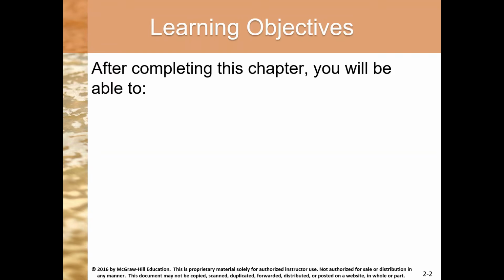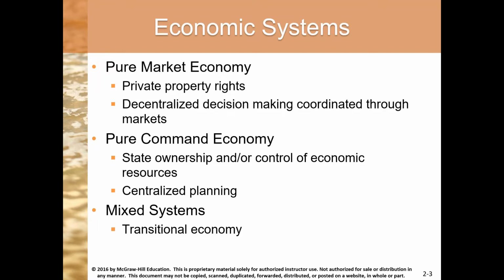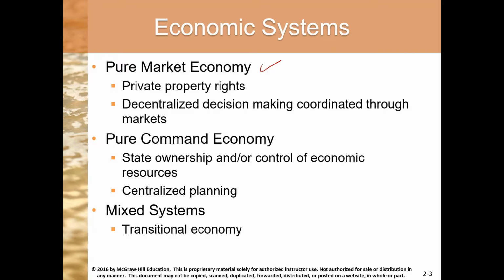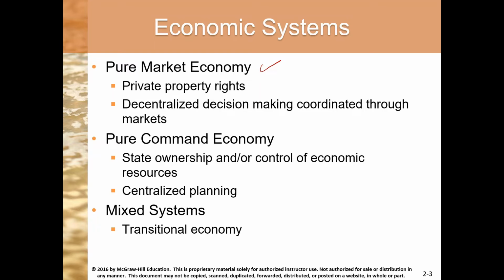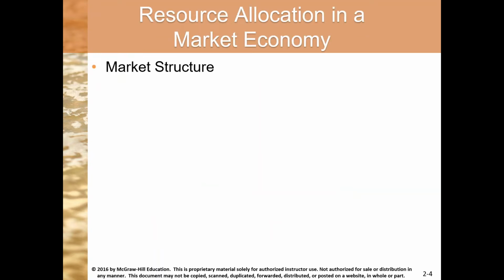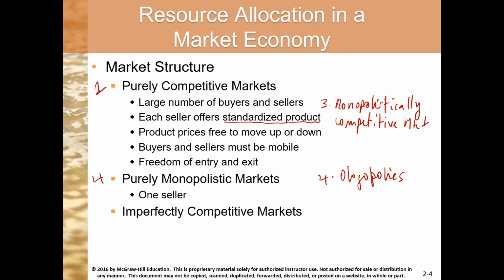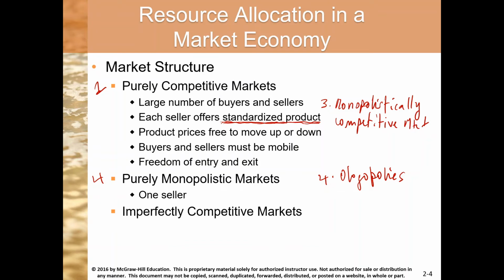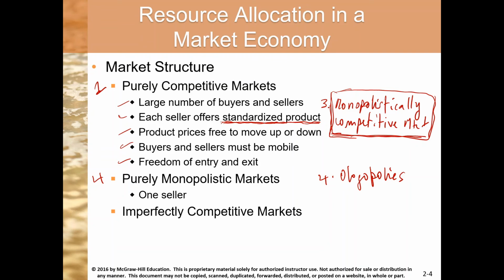Econ 1110 Chap 2 Economic Systems and Markets Structures Recorded PPT Lecture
Market structure and Conditions for a perfectly competitive market.